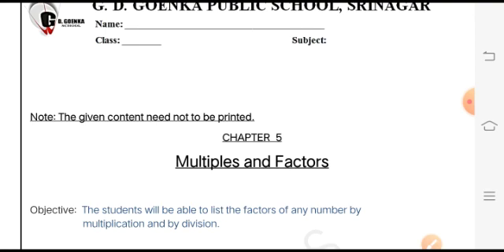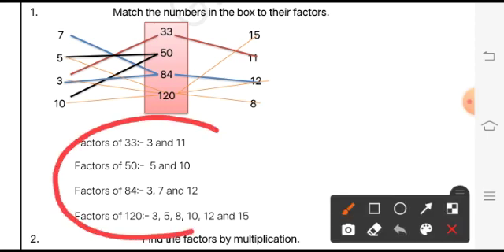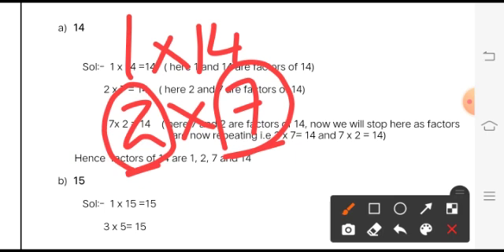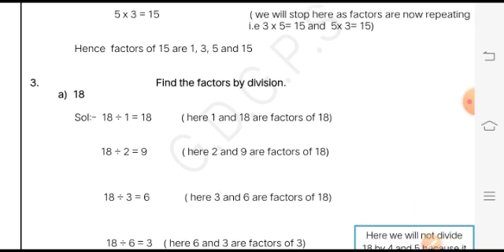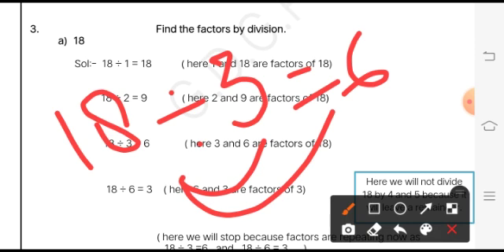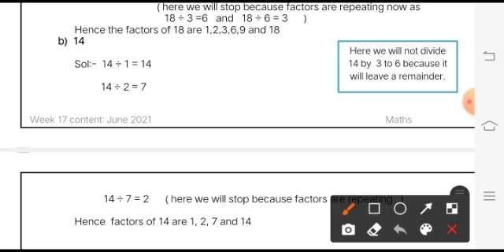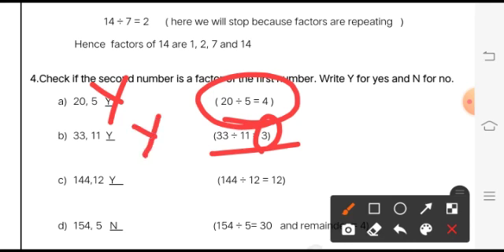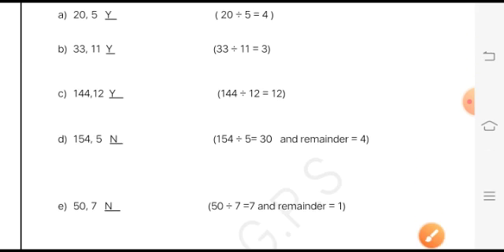Grade 4 Math Multiples & Factors Ex 5 25 06 21 Friday Week 17